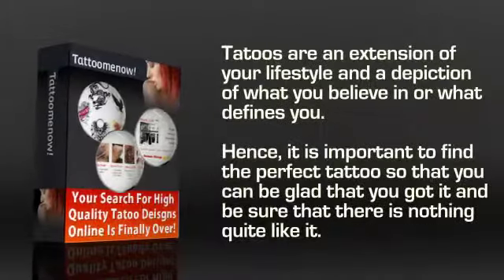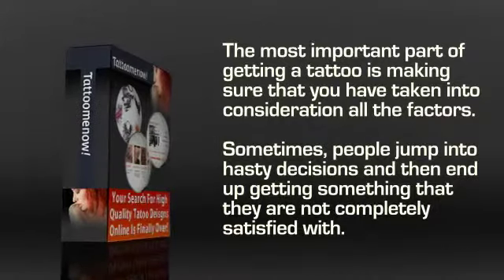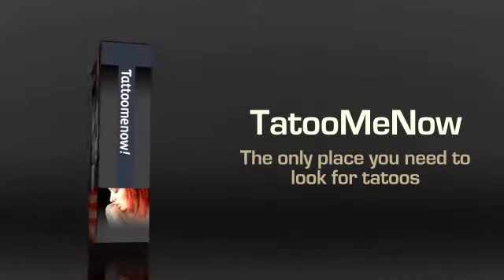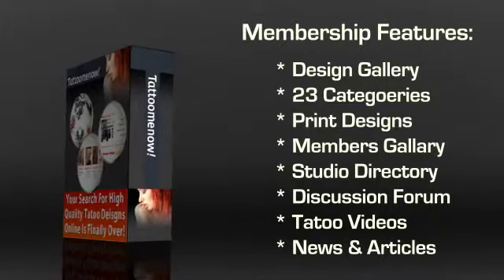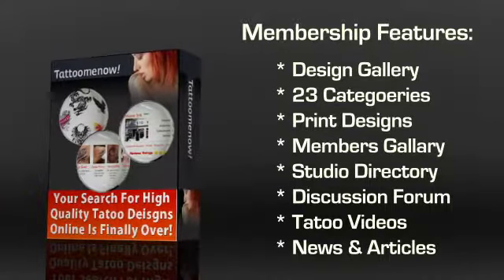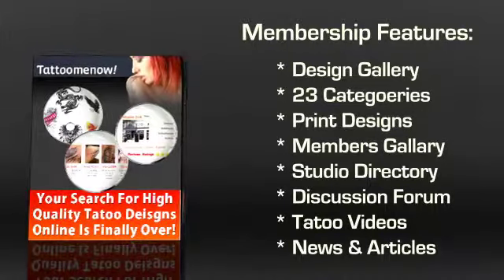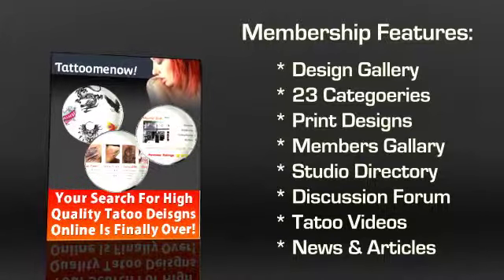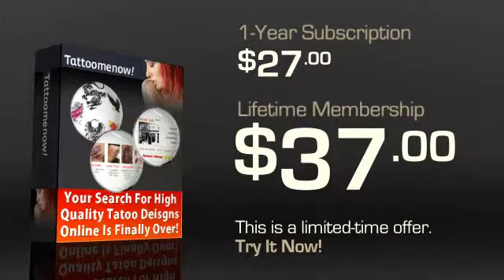Watch Free Tattoo Designs - Free Tattoo - Thetattoohub.Com - Free Tattoo Design Ideas